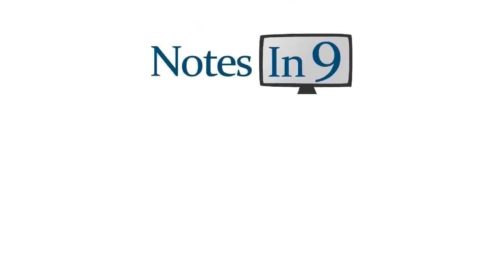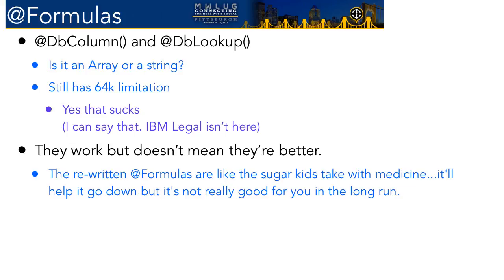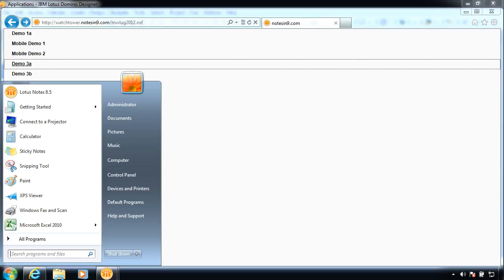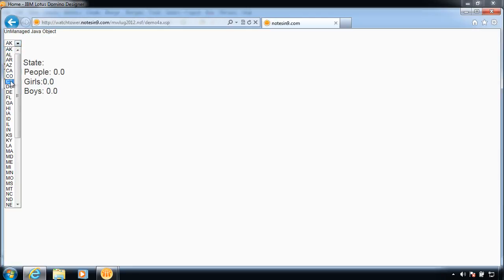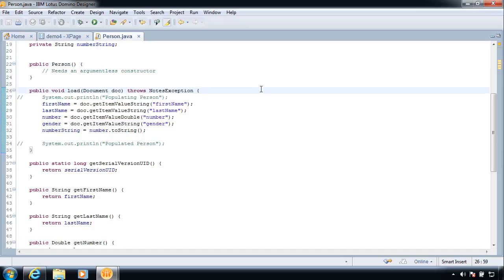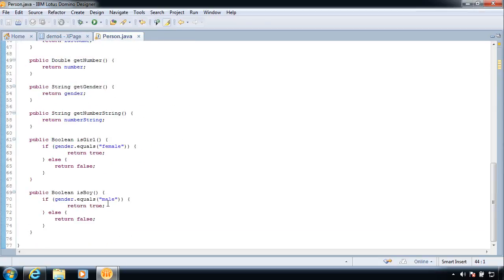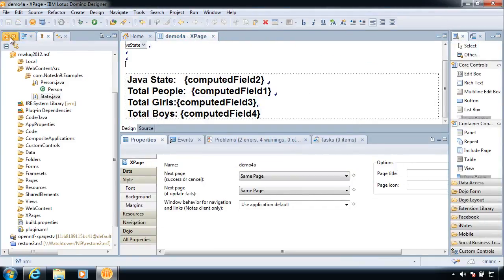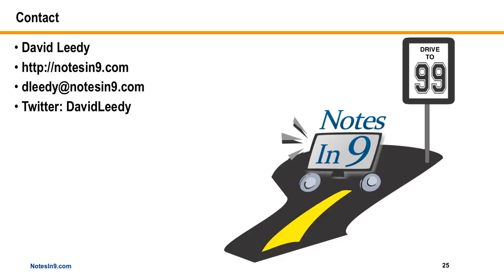NotesIn9 076: What are Java Beans?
In this show I attempt to tackle the “forbidden topic”. Yep. Java. Me talk about Java. It’s unexpected. I know. This show is an expanded version of parts of a presentation that I did at MWLug.

I first talk about some of the tools available to the XPages developer and when you might want or not want to use some.

Then I get into the meat of the show – Java Beans. I try and explain exactly what they are and show what they look like. I talk about managed and “unmanaged” beans and go through what they look like and a little bit on how they can be used.

This is a “getting to know them” type show. Not an indepth getting started on building them. I didn’t intend to do this show quite yet but I’m getting some great contributions as part of the Drive to 99 Event that are starting to talk about Java beans so I wanted to get this little intro out.

There’s lots more Java Beans stuff coming. If you can’t wait Jeremy Hodge did 3 shows for NotesIn9 that are highly recommended. I’ll probably be doing my attempt and an indepth intro to Java in the near future as well.

P.S. This show is about 36 minutes and I got it in 1 take! BOO YAY!!  :-)